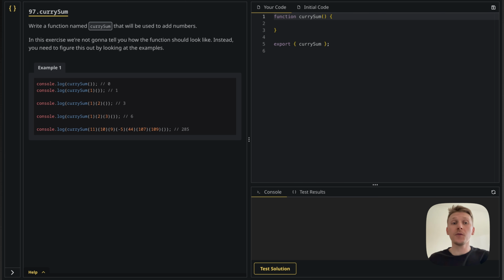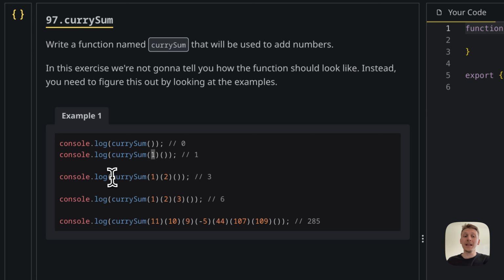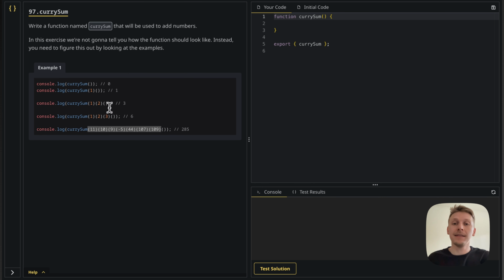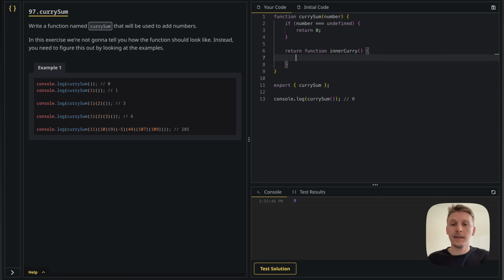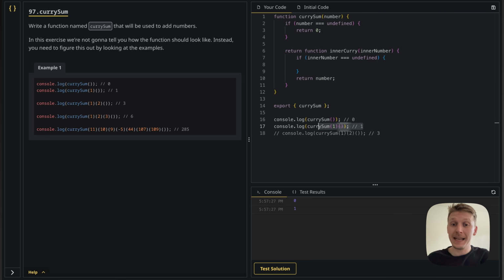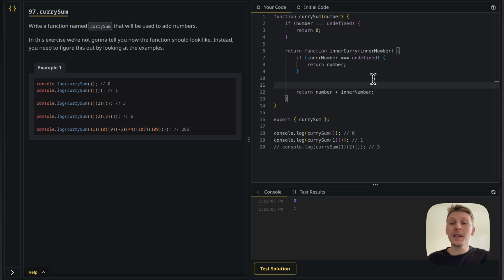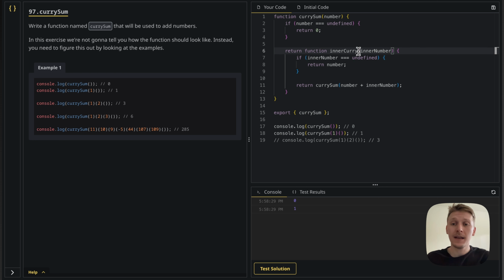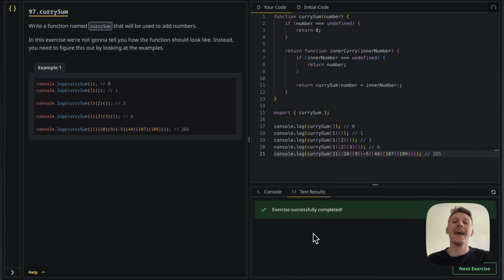97. currySum | Solving 100 JS Functions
If you want to solve function no. 97/100 on your own, click on this

📄 97. currySum

Write a function named `currySum` that will be used to add numbers.

In this exercise we're not gonna tell you how the function should look like. Instead, you need to figure this out by looking at the examples.